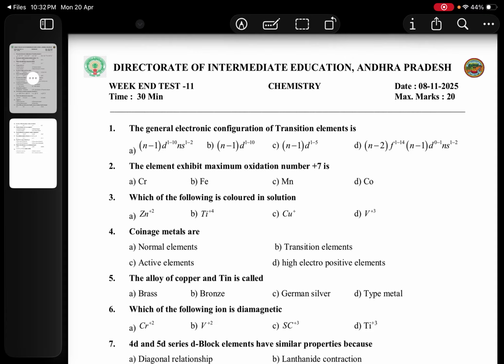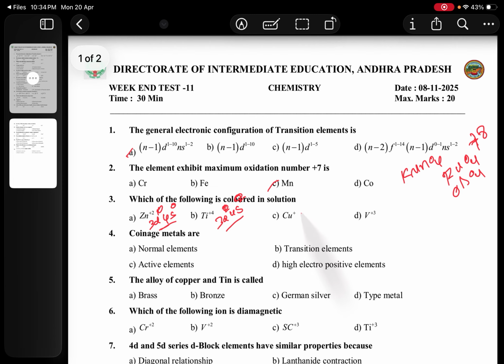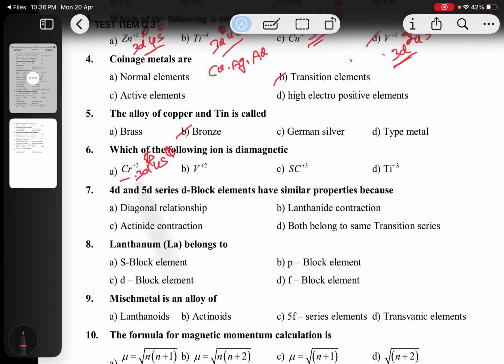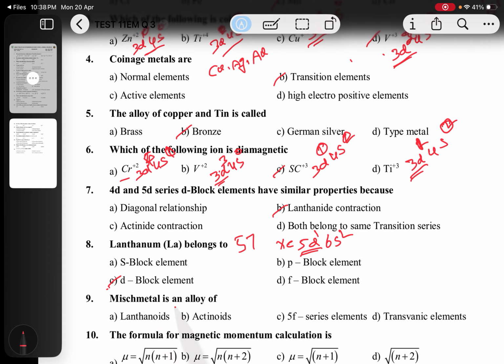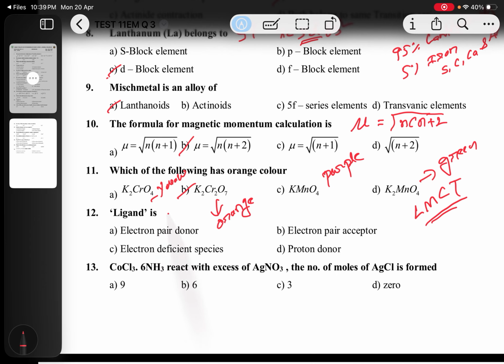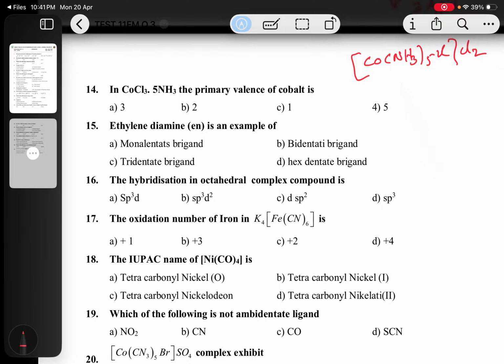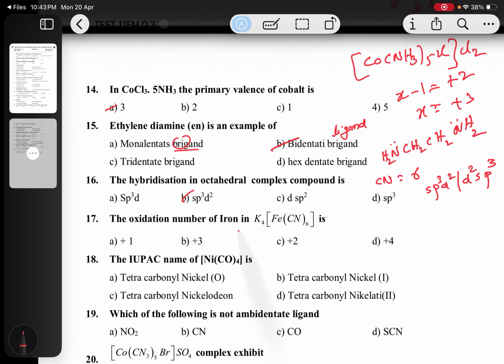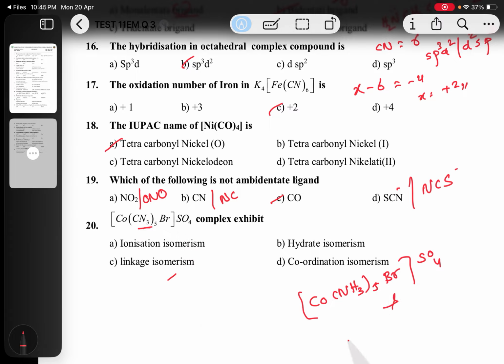d and f block elements and coordination compounds/2 nd year chemistry/EAPCET.NEET. JEE Mains/BIE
d and f block elements and coordination compounds/EAPCET,NEET,JEE Mains/2 chemistry/BIE.